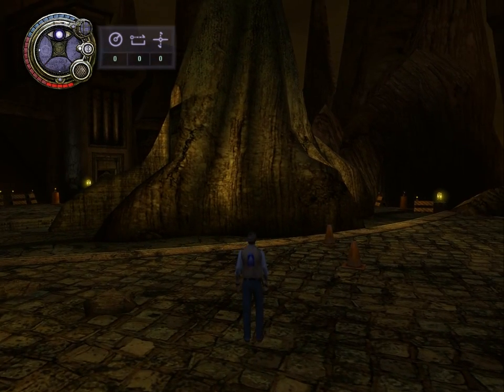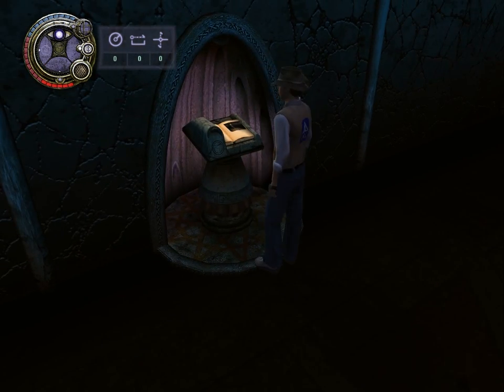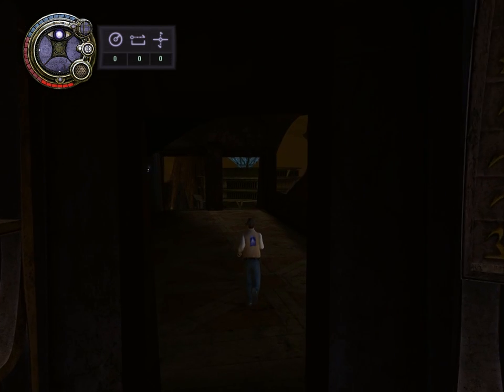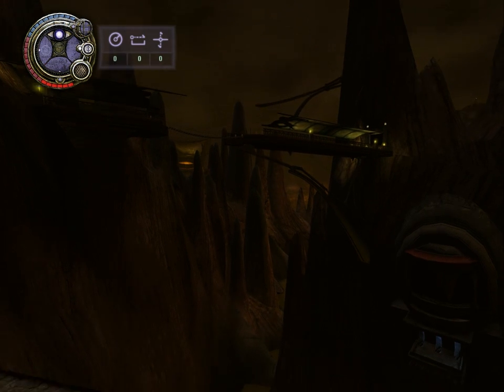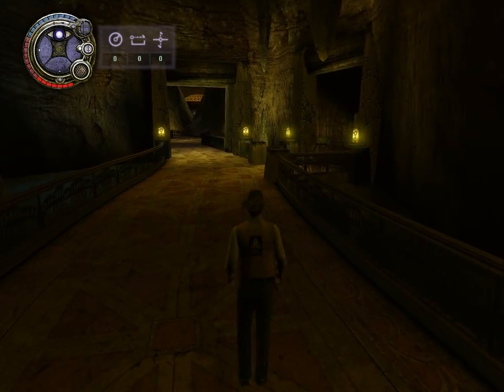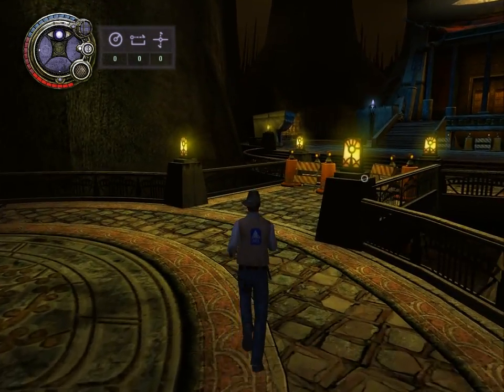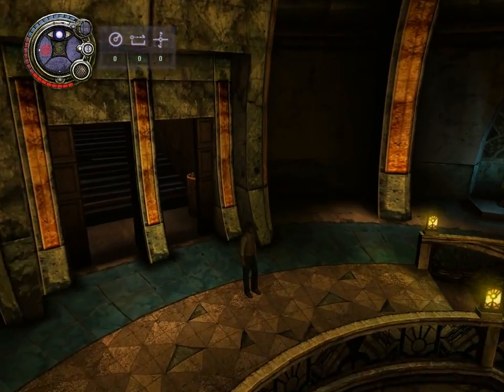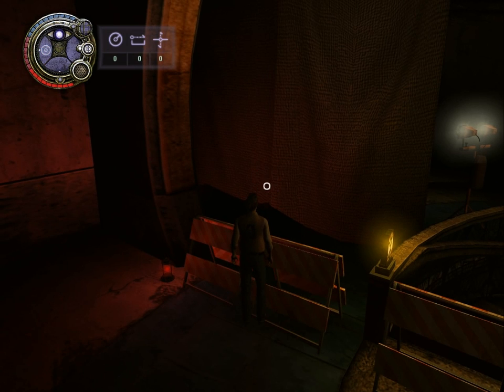Let's Play: Uru - part 55 - The palace and the library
We continue our exploration of the city and our search for markers.

I apologise to anyone who was expecting me to read all the notebooks of the kings. Sorry, but there are just too many of them.